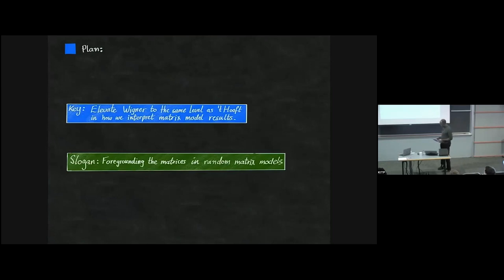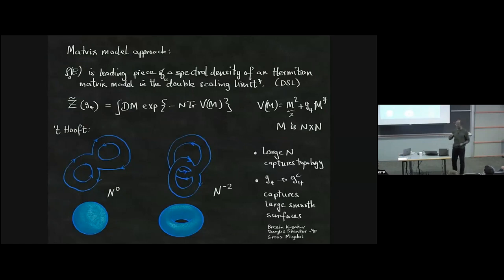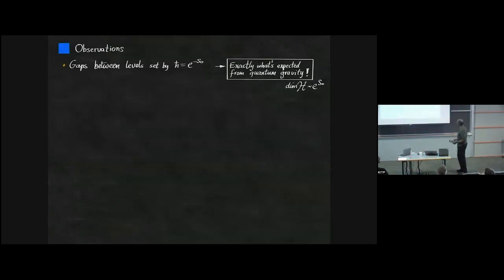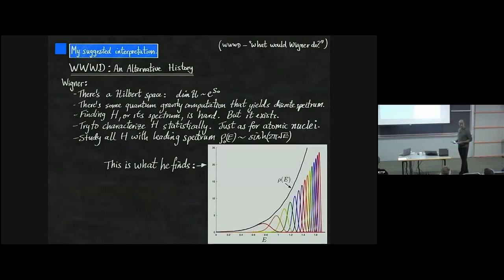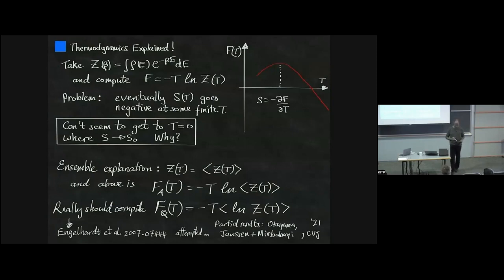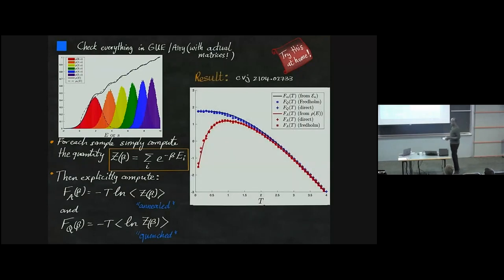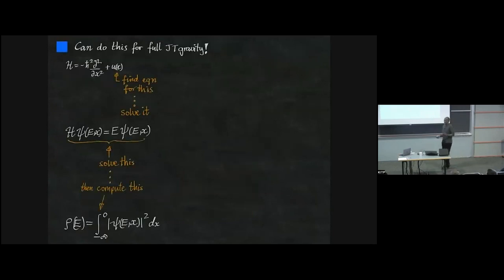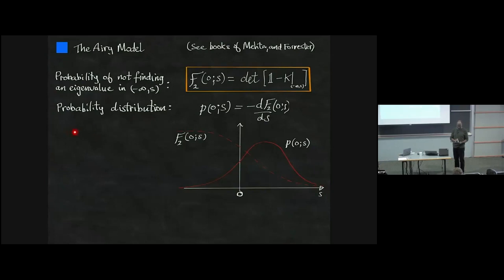The Distribution of Ground States in JT Gravity from Random Matrix Models ▸ Clifford Johnson (USC)